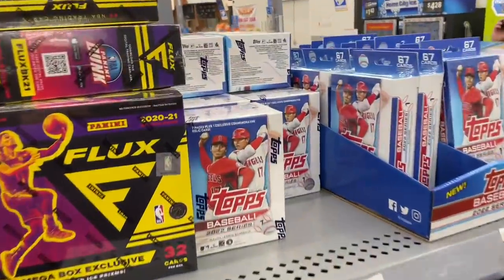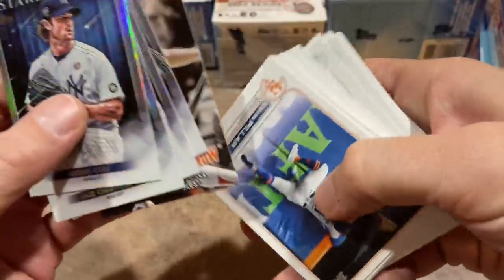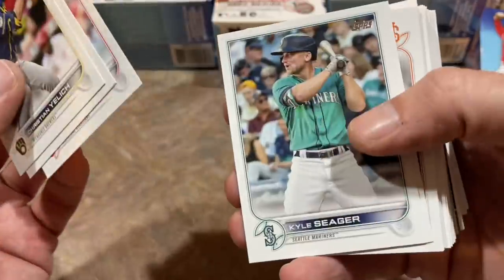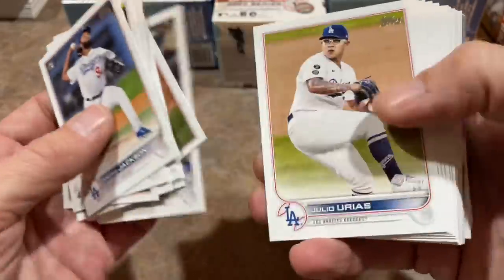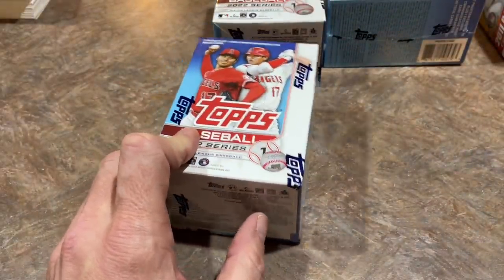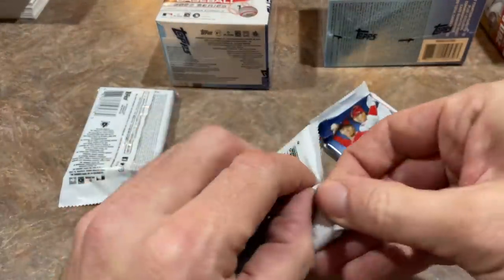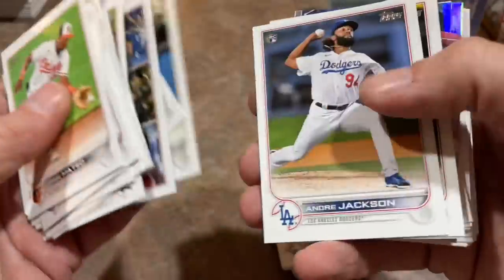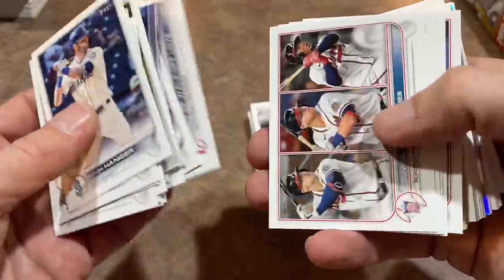$100 RETAIL REVIEW OF 2022 TOPPS SERIES 1 FROM WALMART!